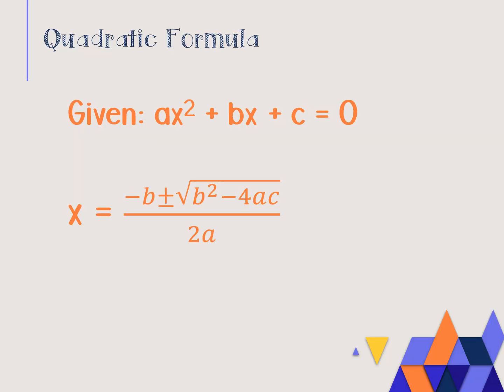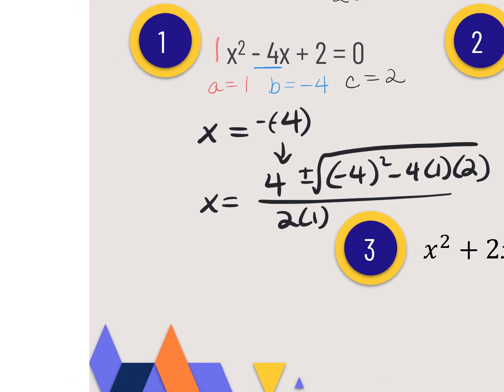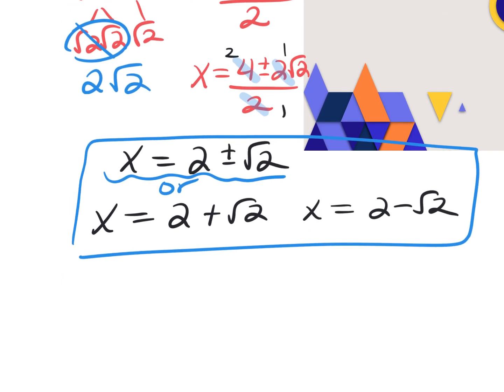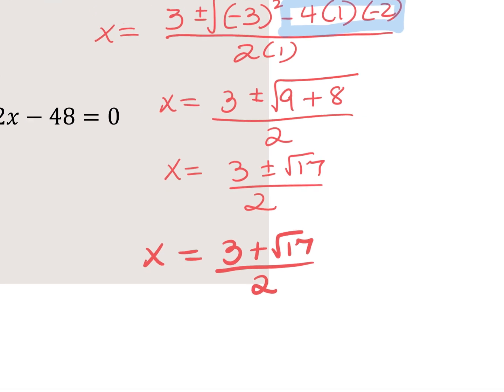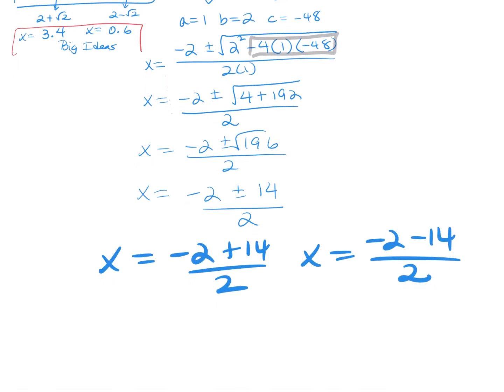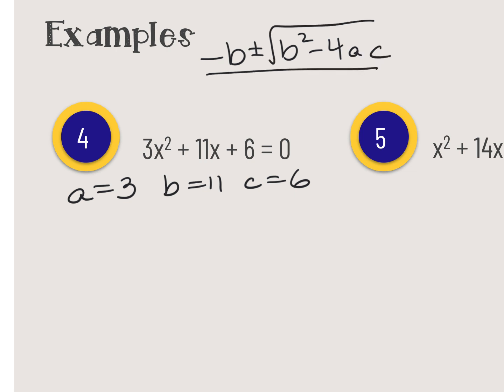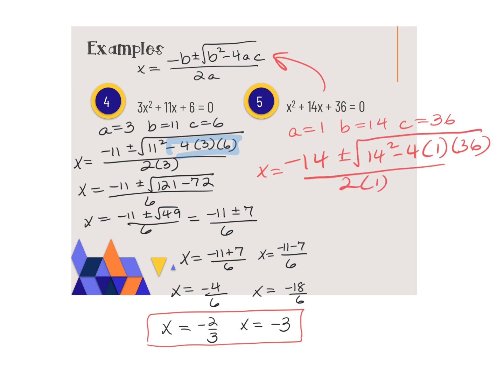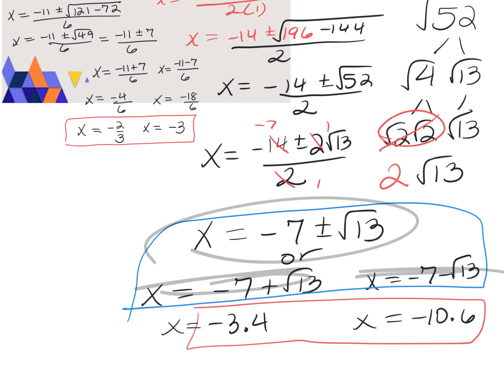2.22.23 Solving using the Quadratic Formula Notes